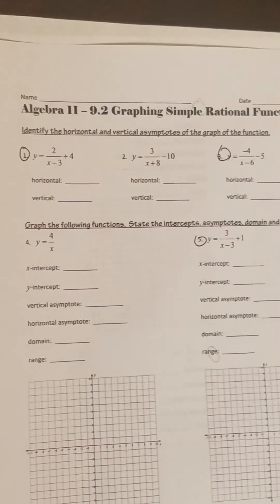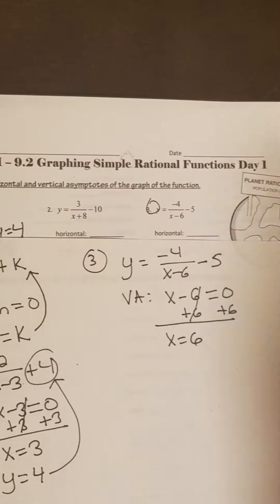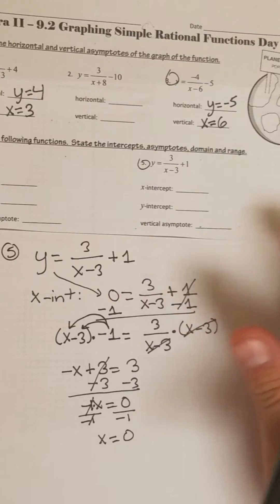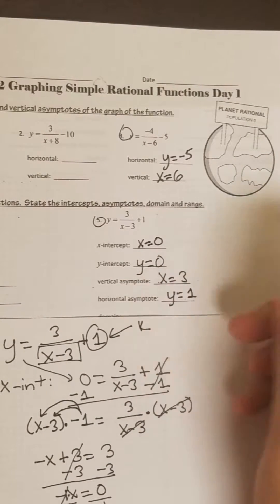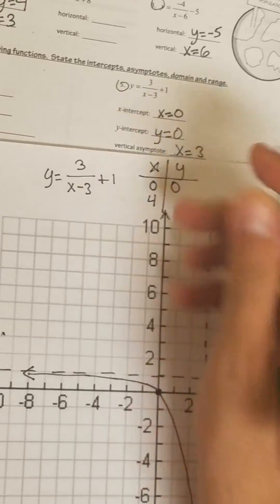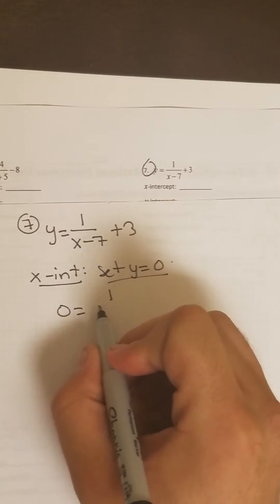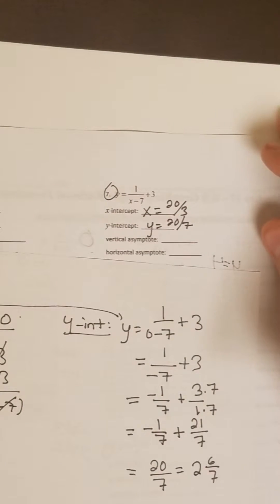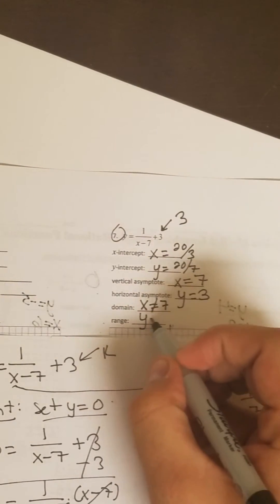7.1 Practice-Graphing Simple Rational Functions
Graphing simple rational functions of the form y = a/(x-h) + k